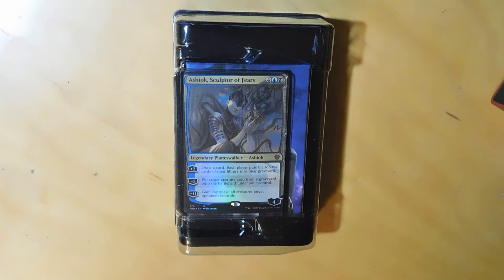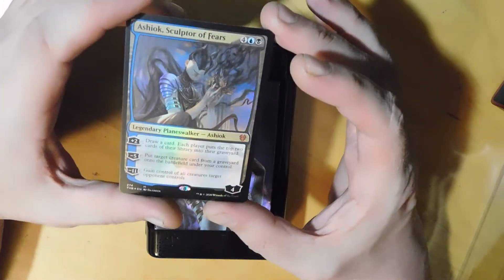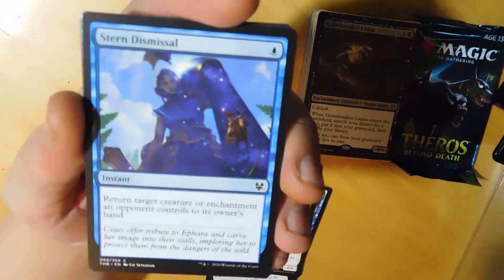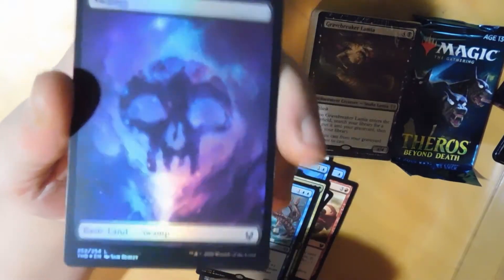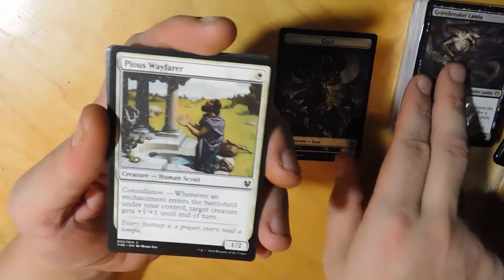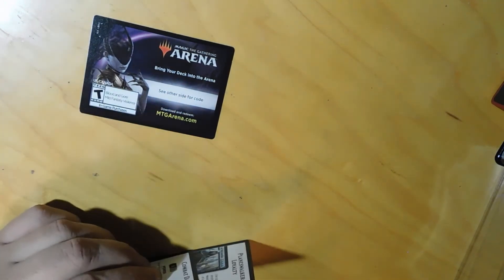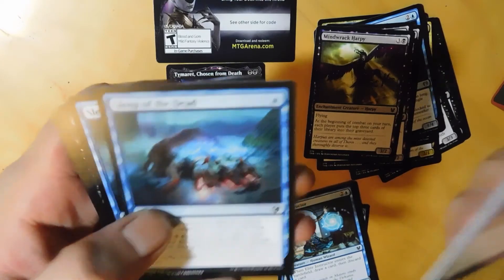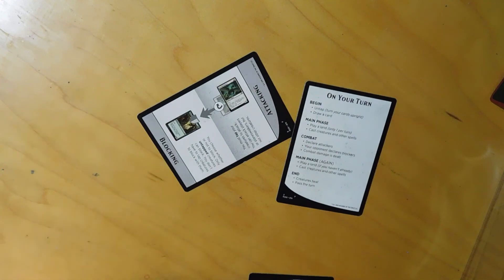Planewswalker Deck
Magic the Gathering Planeswalker Deck